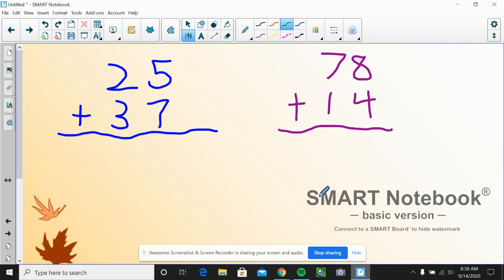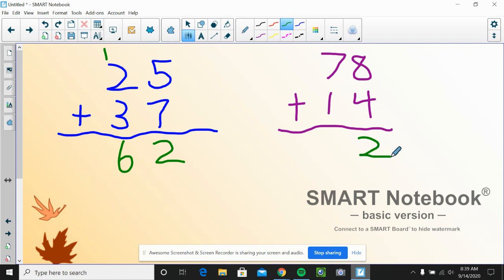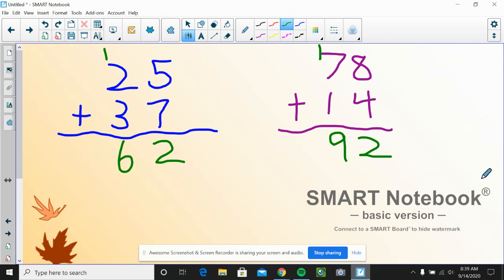Mr. O Reviews Adding with Regrouping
Mr. O goes over adding a 2-digit number and another 2-digit number with regrouping.

Please watch and re-watch this video as often as you'd like as you work on adding with regrouping.